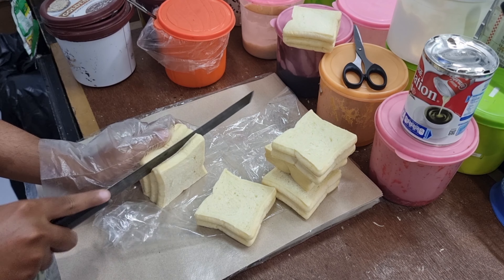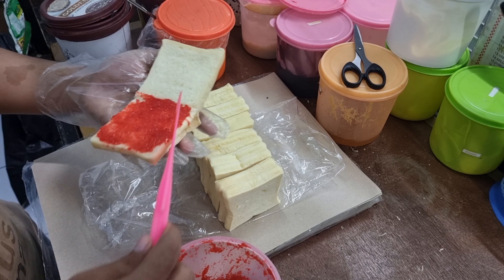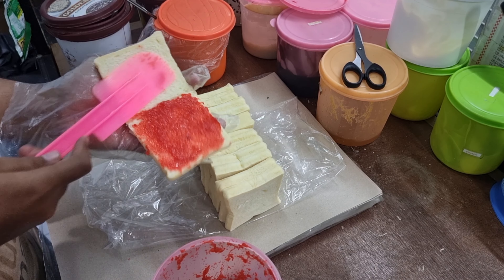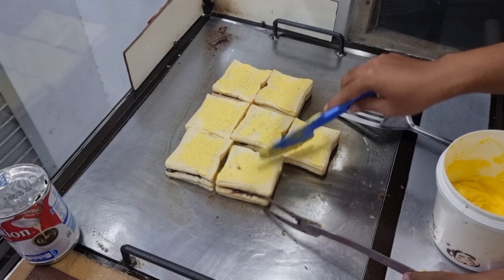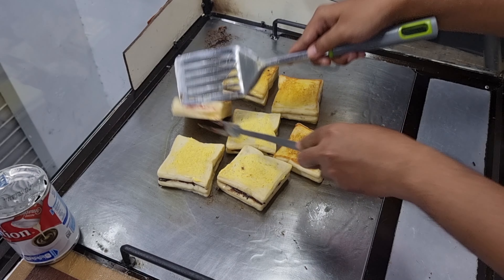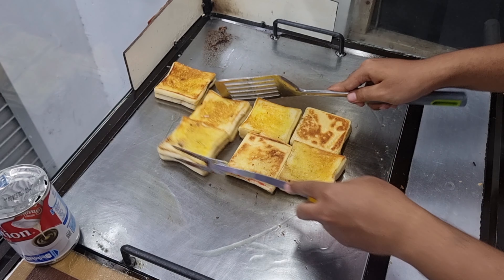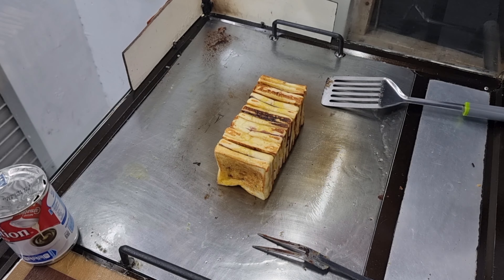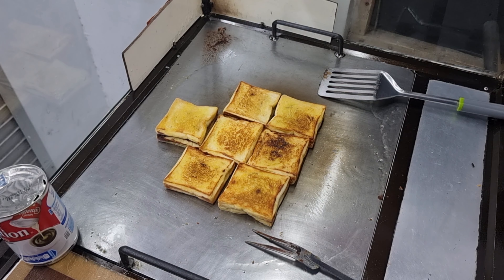CUKUP 2RB AN SUDA DAPAT ROTI BAKAR | MEMBUAT ROTI BAKAR 2 RIBUAN - ROTI BAKAR BANDUNG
hallo teman² kembali lagi bersama saya ditoolifiansa di mandiri chhanel 17 , jadi disini saya akan membuat roti bakar yang harganya terjangkau dan murah meriah .

untuk bahan nya sama seperti biasa ya cukup dengan roti tawar bandung , mentega , isian roti dan susu kental manis ya .